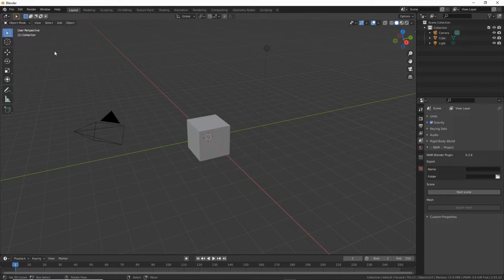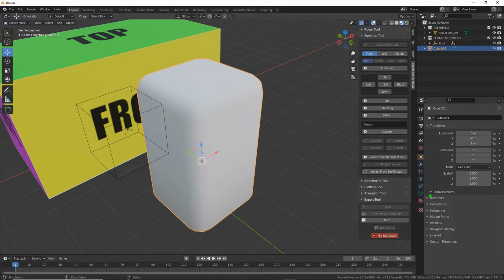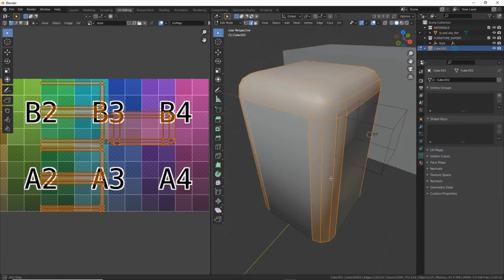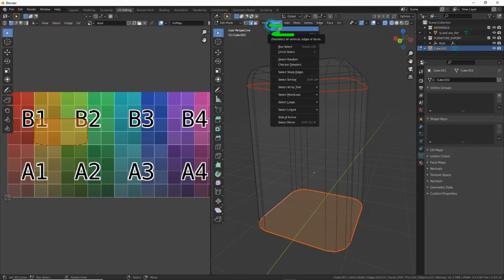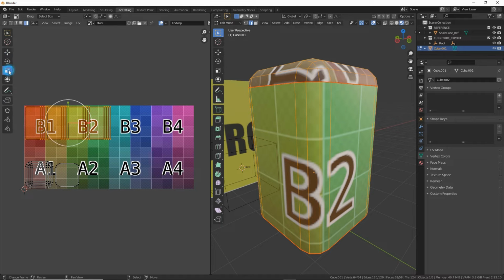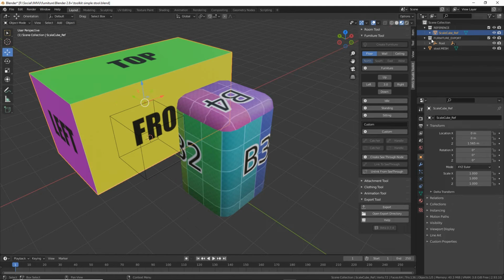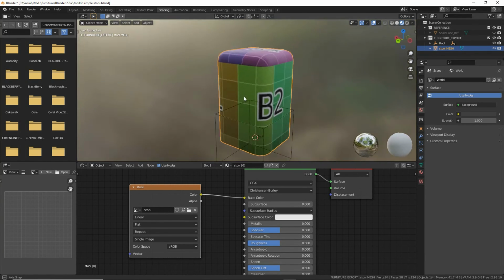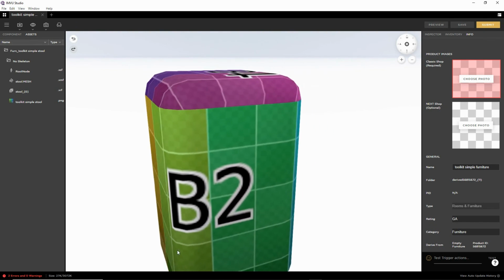Simple Furniture using IMVU Toolkit (Furniture Tool)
taking a look at using IMVU Toolkit for Blender to make a simple static furniture item.

00:00 : Start/Setup
01:30 : Meshing
05:00 : Materials & UVs
15:00 : Prep & FBX Export
20:00 : Studio Assembly